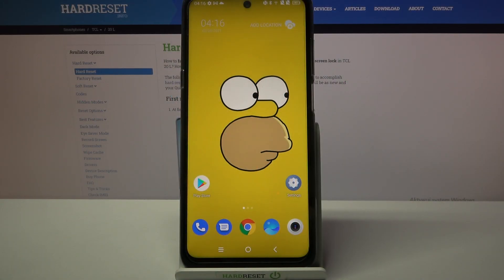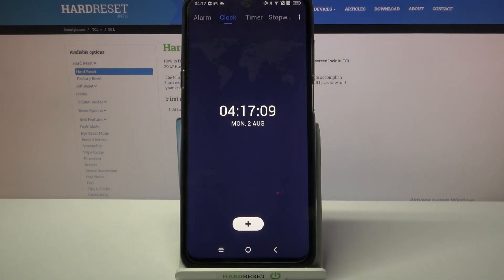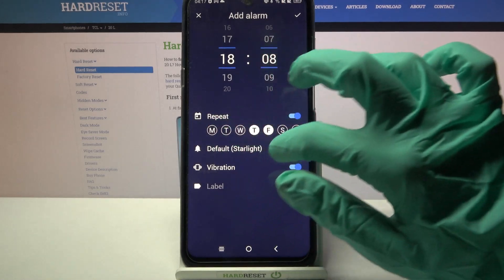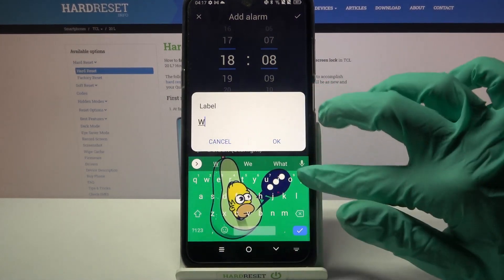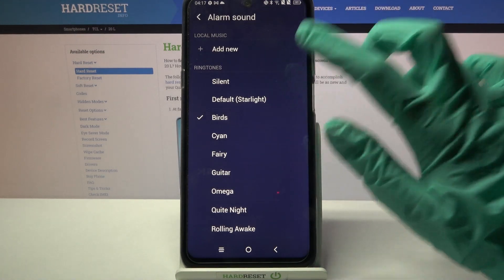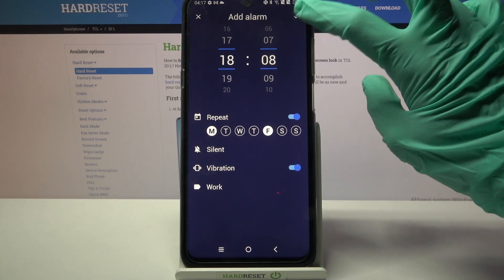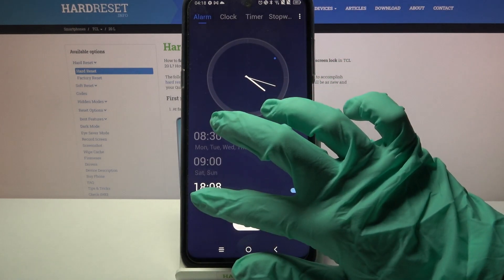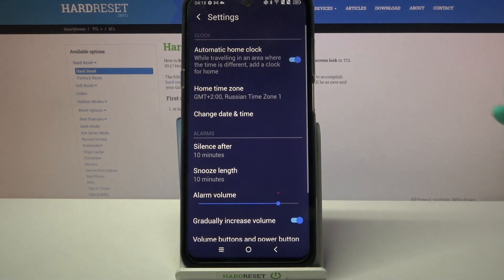How to Add an Alarm Clock in TCL 20 L - Access Clock Settings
If you want to create a perfect Alarm Clock for your needs on TCL 20 L, then you are in the right place. In This tutorial, our expert will show you how to successfully access proper Clock Settings, add an Alarm clock and then customize it. So, follow all steps left by our expert and set up an alarm that will wake you up from the deepest nap. Let’s get started!